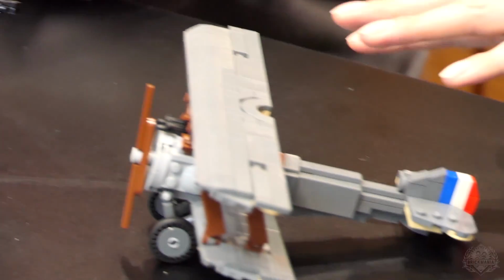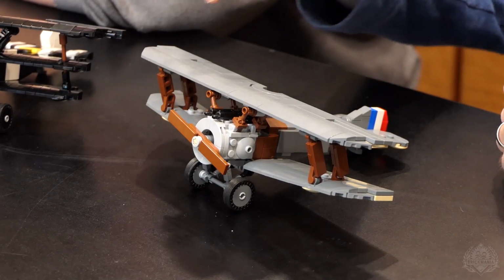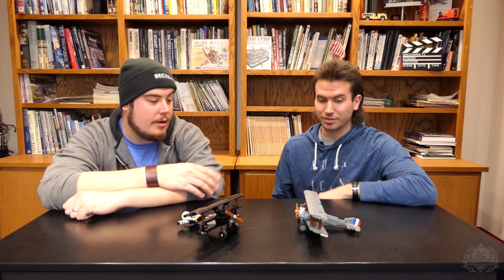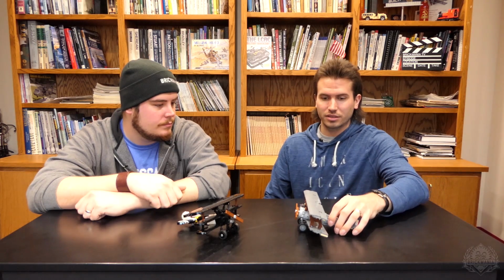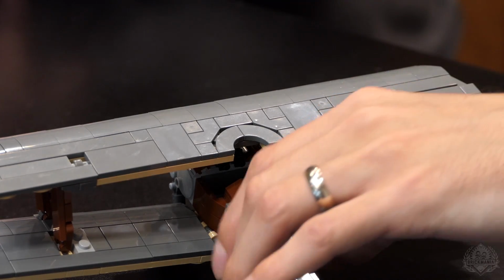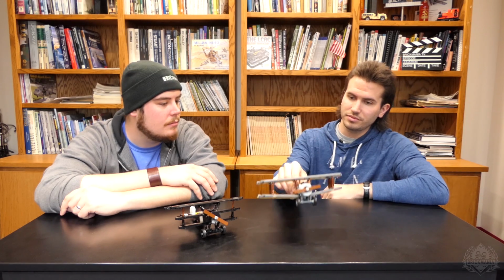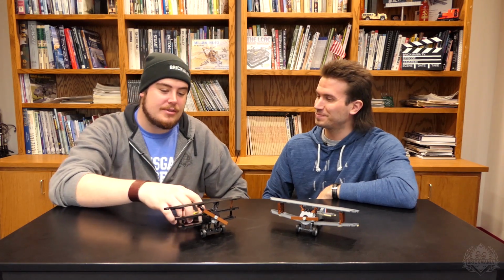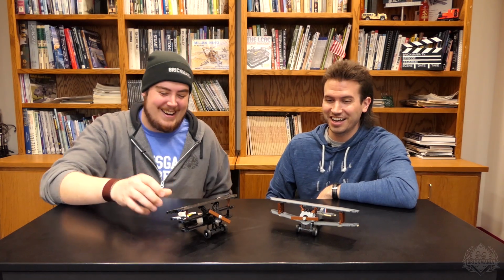Brickmania SitRep 3/10/2020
Welcome back, Brickmaniacs! We have a SitRep video for you!

Here’s a list of all the deals covered at the start of the video…

Buy 3 get one free minifigs - ends after 3/11/20
Buy 3 get one free printed elements - ends after 3/11/20
All Brickmania magazines are now buy one get one
Holly’s Haul - limited quantities of select kits back online
Apparel drop - Brickmania 2020 hoodies now online in select sizes

Save 15% online through March 11 with code: GHQBDAY

Be sure to stay up to date on World War Brick 2020